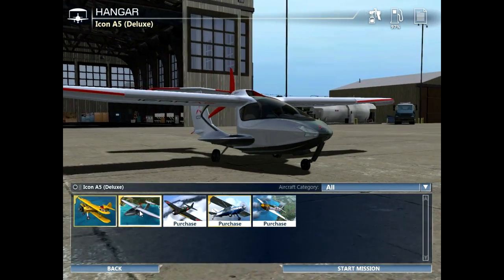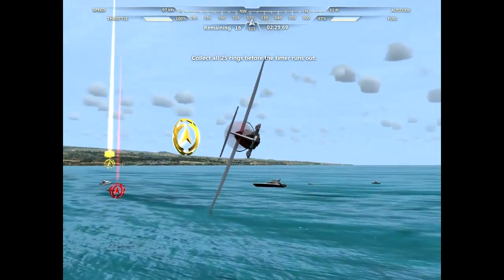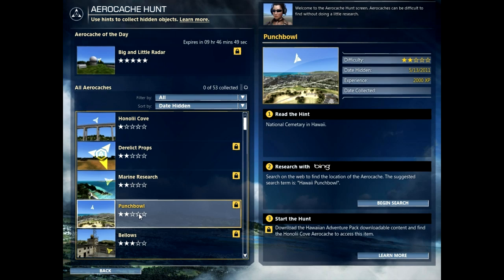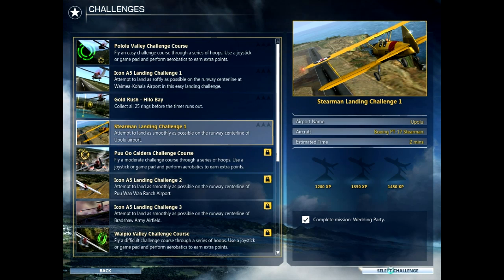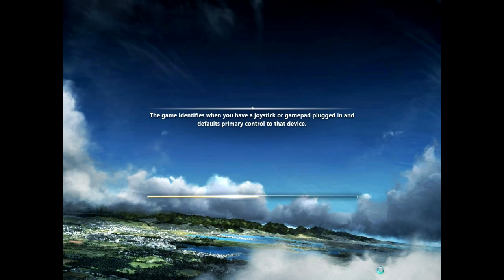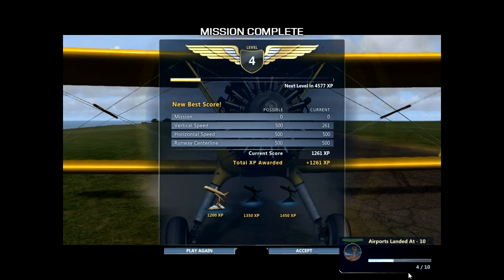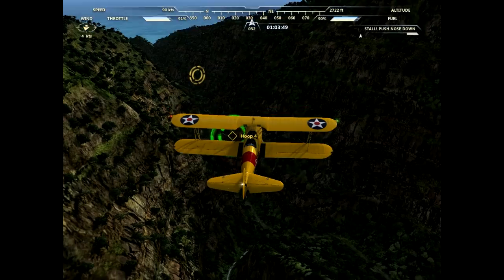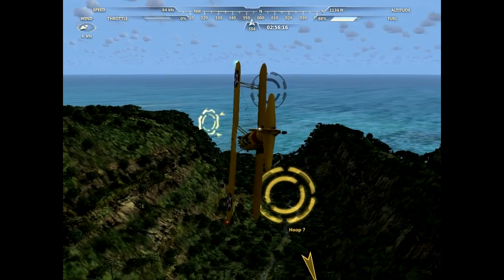Let's Look At - Microsoft Flight [PC]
Microsoft Flight is a free-to-play reboot of the famous flight simulator franchise that aims to be much more accessible to new players. It's good, clean fun but the free version is extremely limited right now and the DLC is prohibitively expensive. Also, I'm the greatest pilot in history.